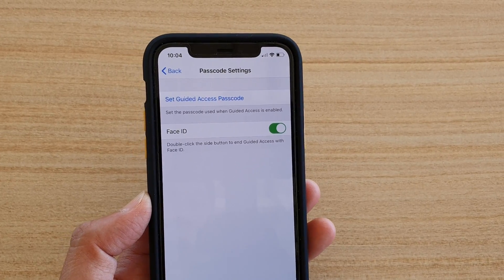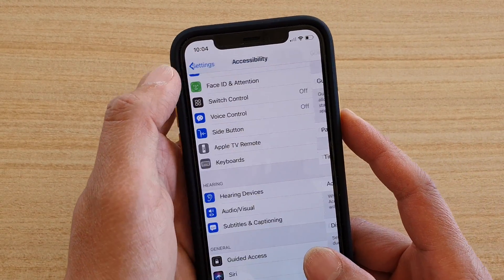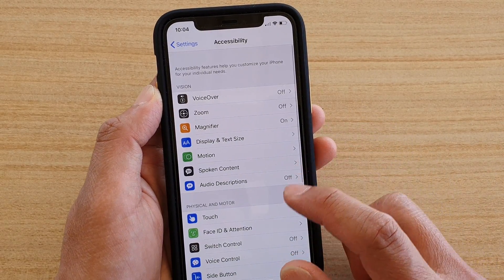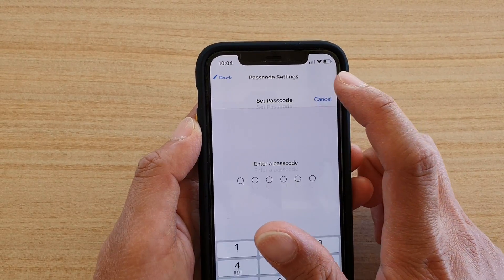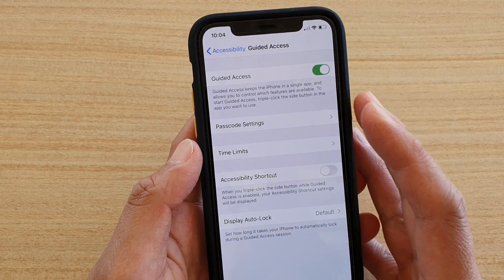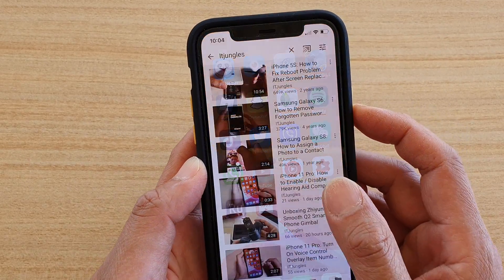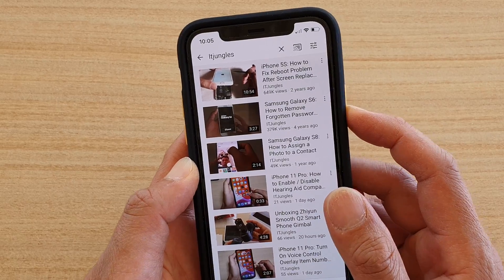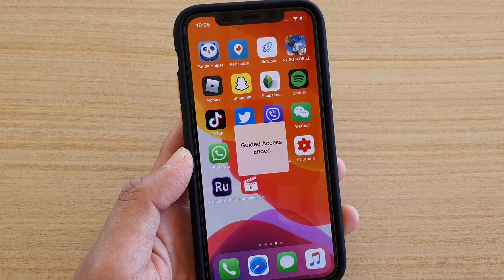iPhone 11 Pro: How to Set / Change Guided Access Passcode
Learn how you can change or set Guided Access passcode on iPhone 11 Pro.

iOS 13.